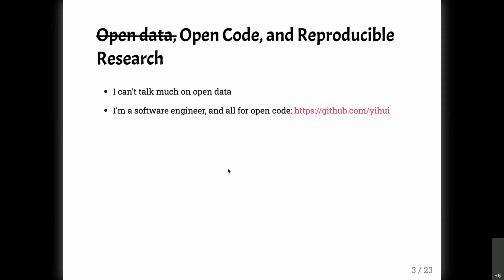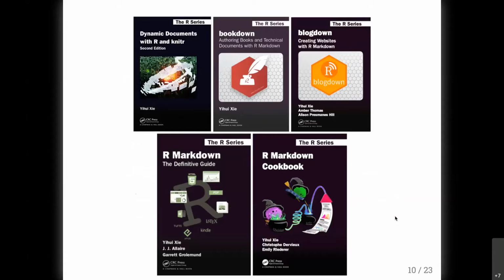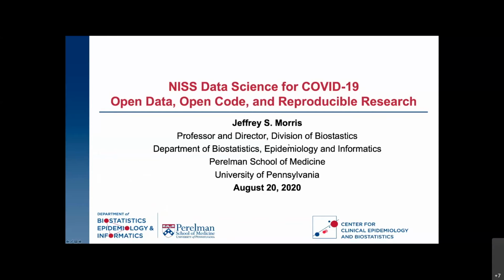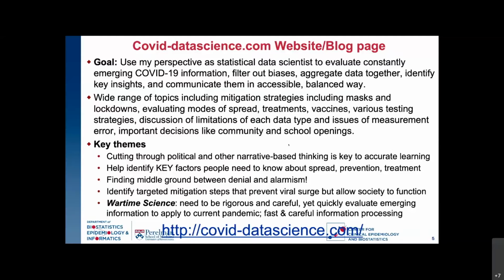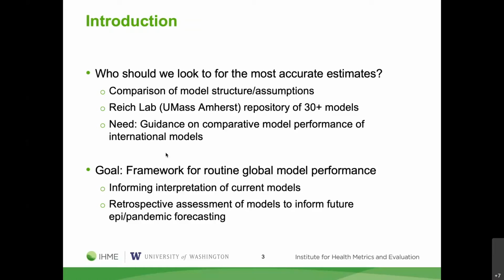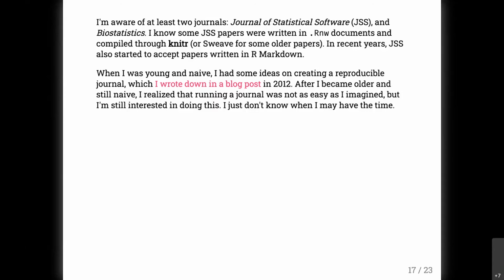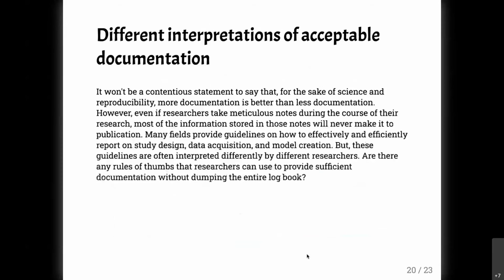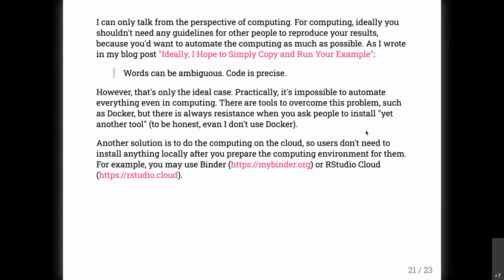Panel session “Open data, Open Code, and Reproducible Research.”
Panelists:

Yihui Xie -  R Studio
Shirley Wang- Bringham Hospital Harvard Medical School
Jeff Morris- University  Pennsylvania

Patrick Liu & Joseph Friedman -  University of California, Los Angeles